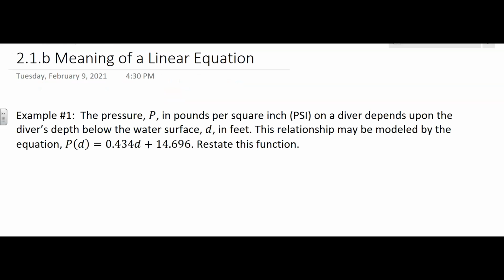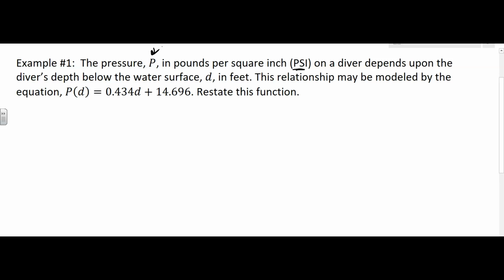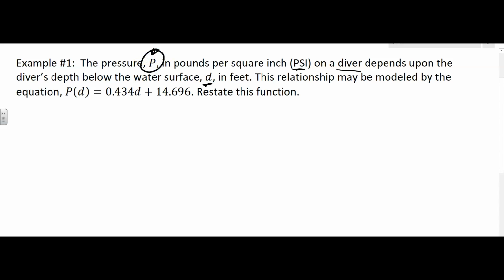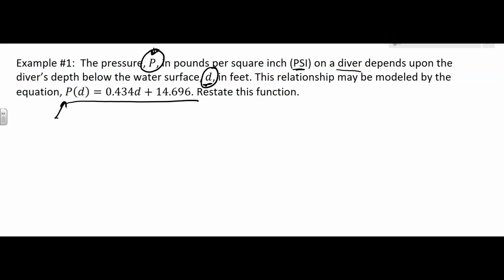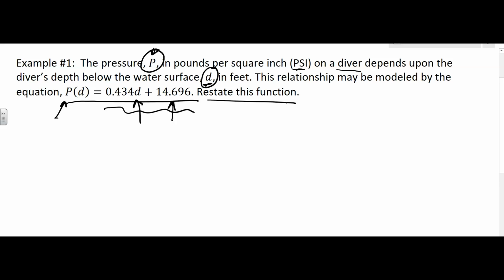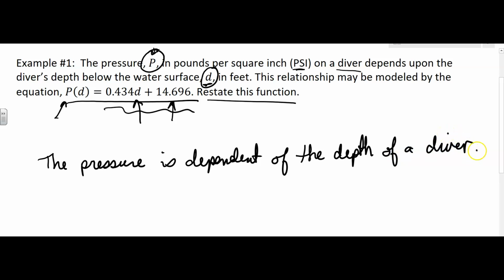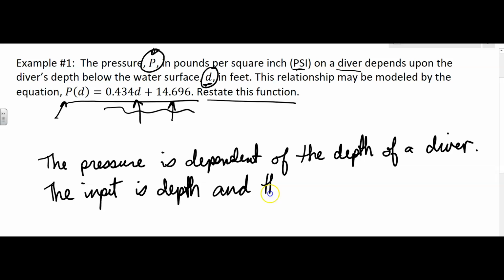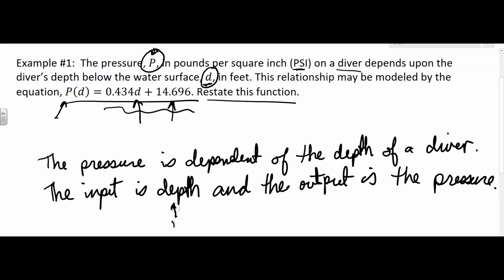2.1.b Meaning of a Linear Equation